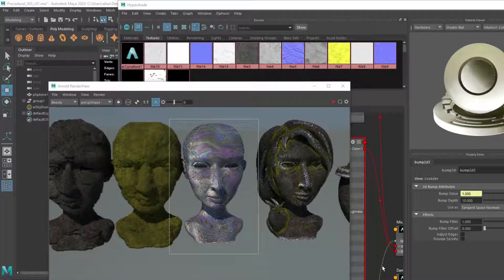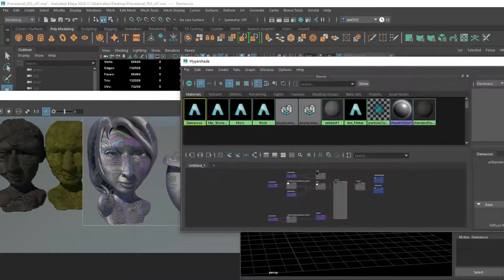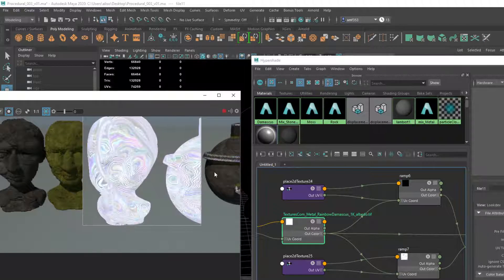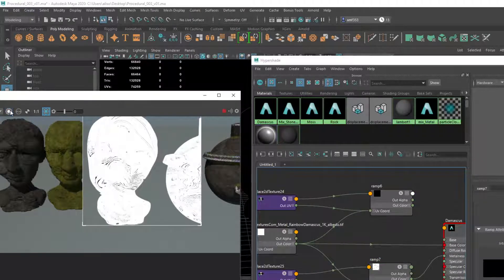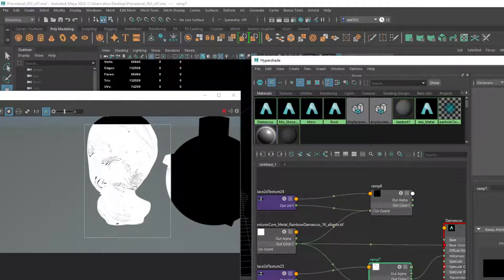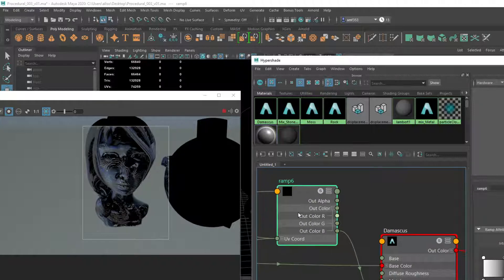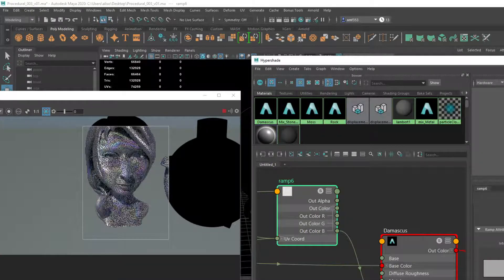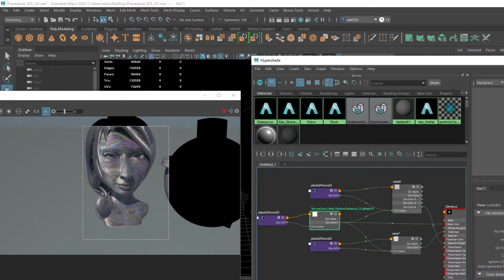Ramp Textures To Create New Maps (Maya)